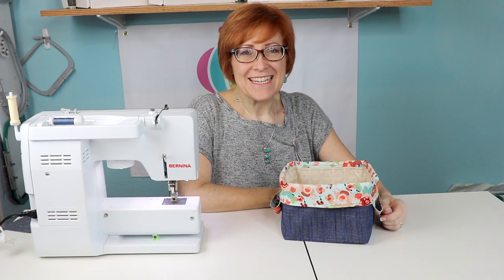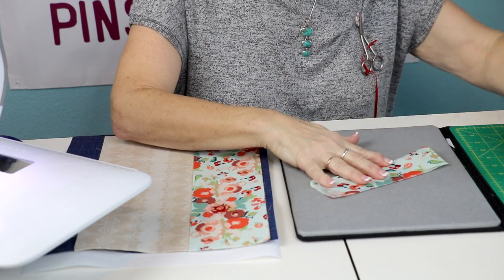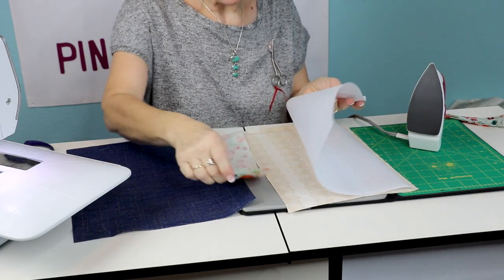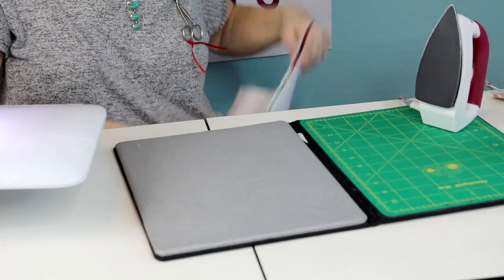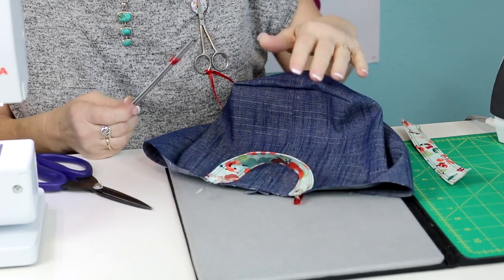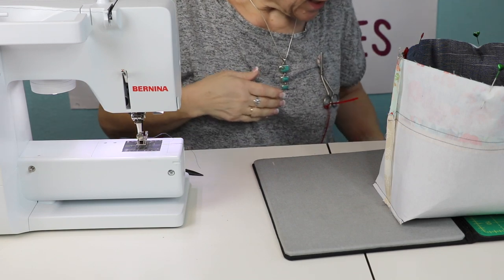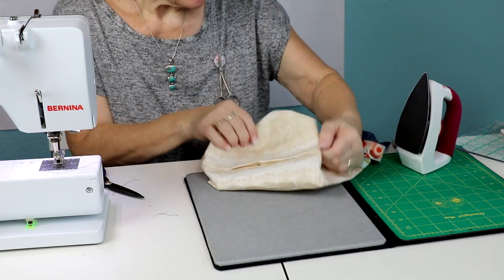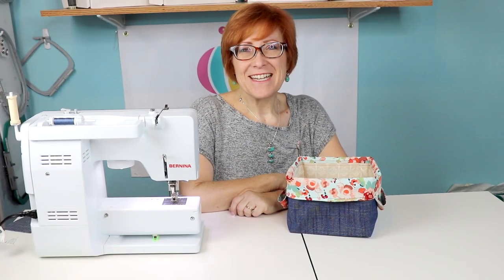SEW A SIMPLE FABRIC BASKET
Kellie from Pins + Needles Kits shows you how to make a fabric basket using Love Story fabric by Maureen Cracknell for Art Gallery.

B U S I N E S S INQUIRIES